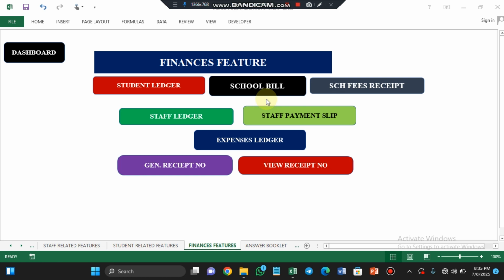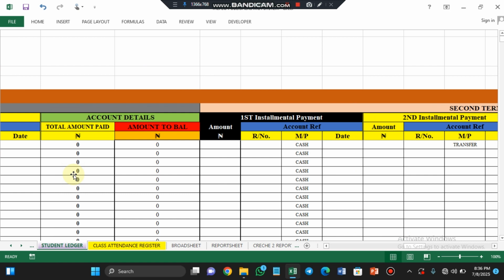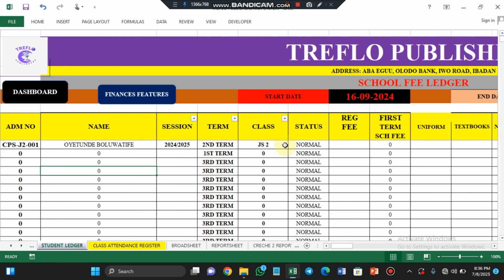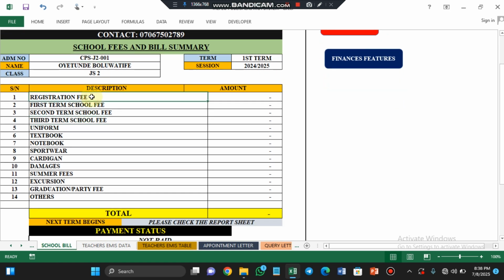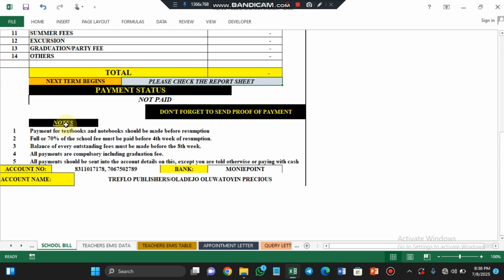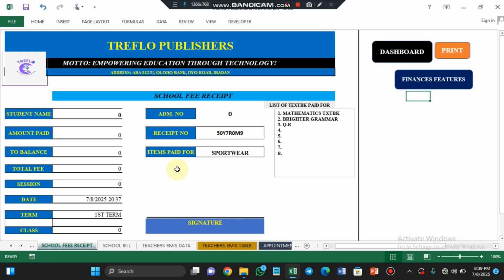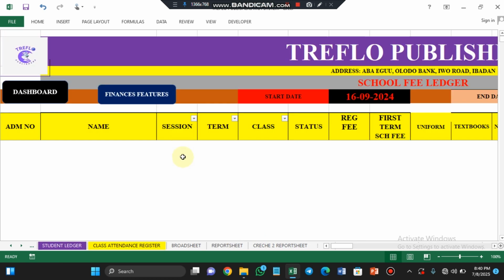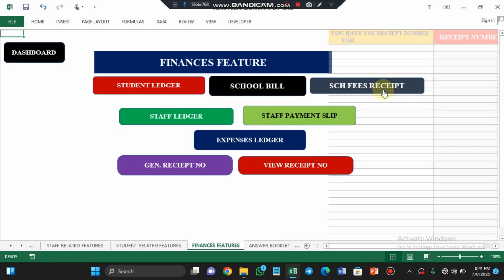School Management System: Finances Features Part 1